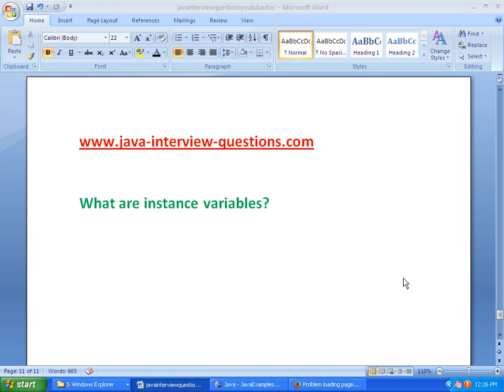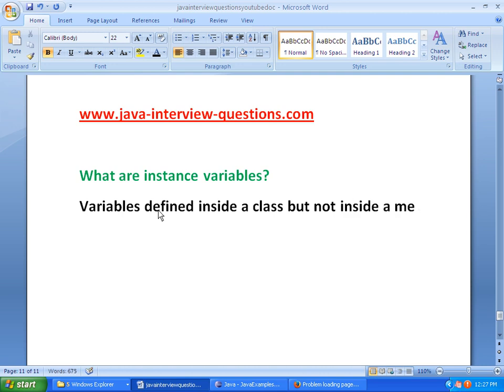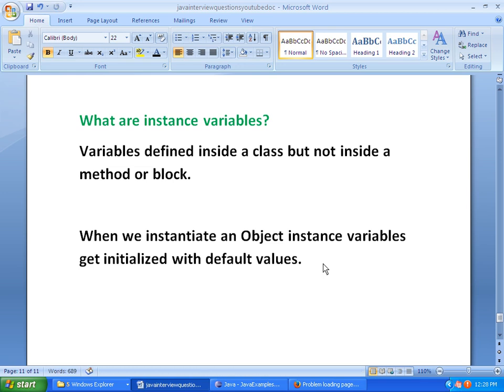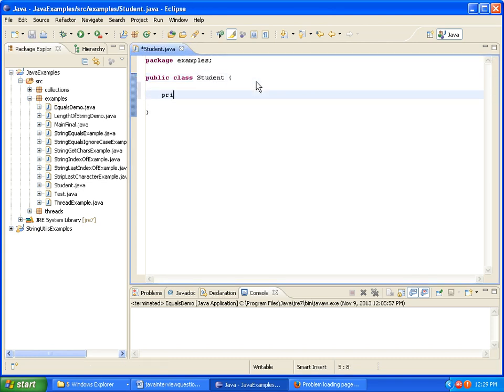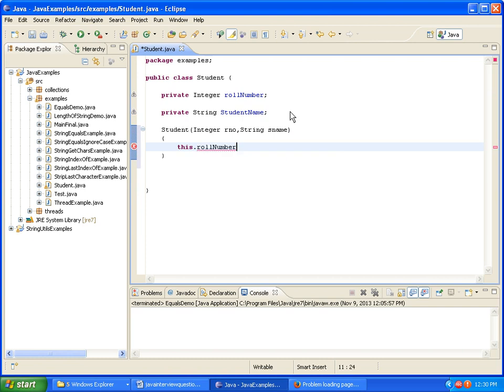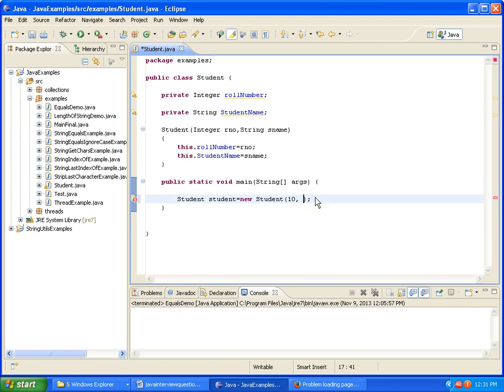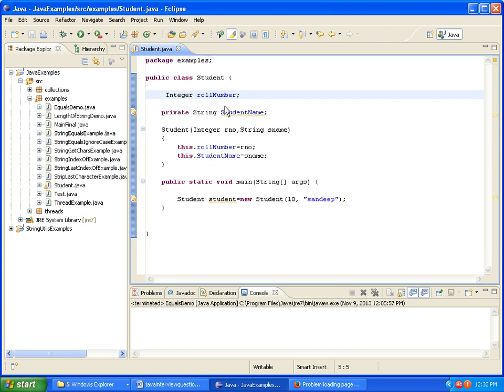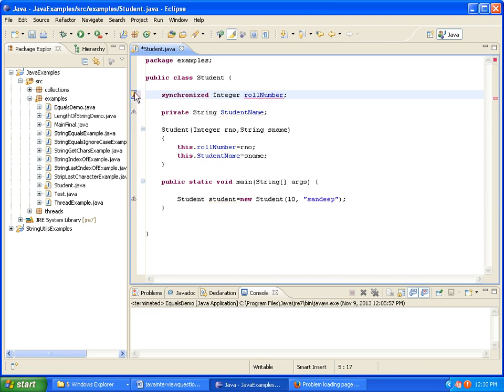What are instance variables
This tutorial explains instance variables in java.How to declare and use instance variables in java.